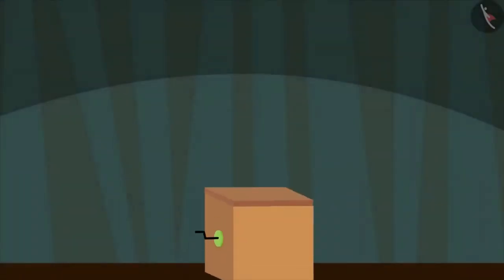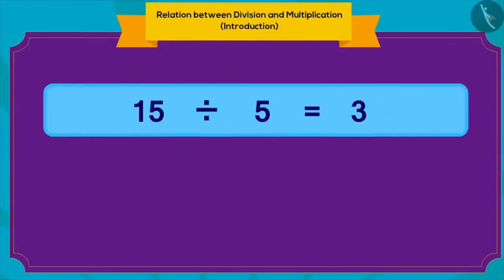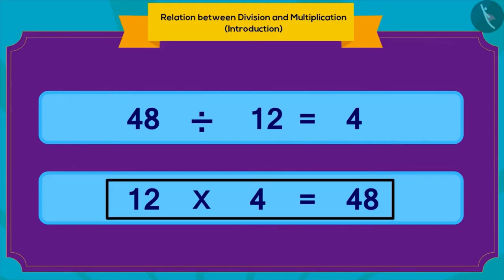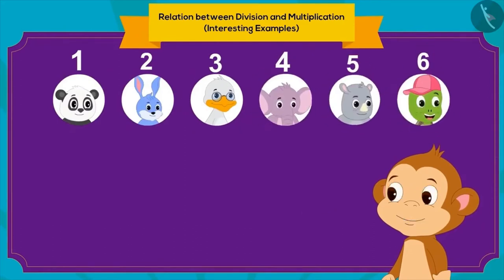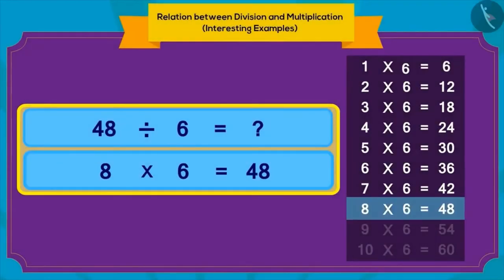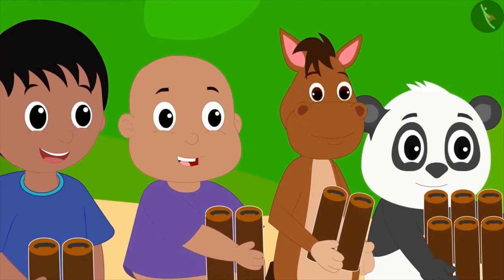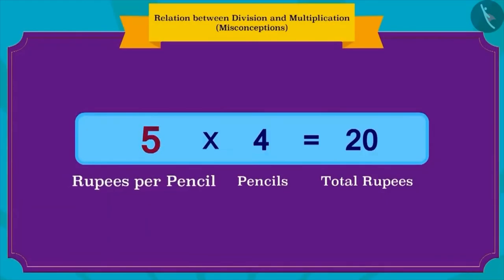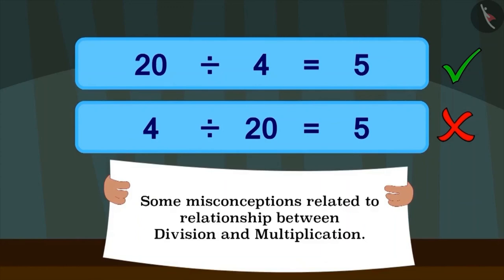relation b/w multiplication & division | cbse | ncert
This video is bought to you by tictaclearn.org
This video is about the relationship between multiplication and division and multiplication through various examples.
It also explains the misconceptions of multiplication and division